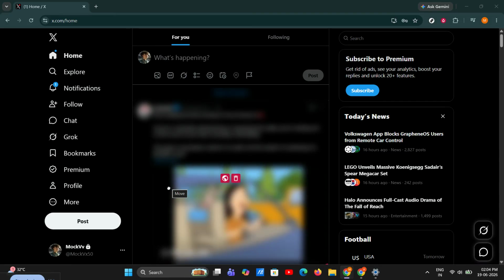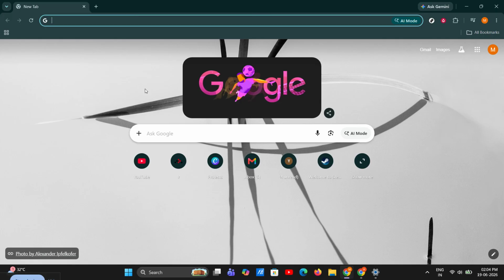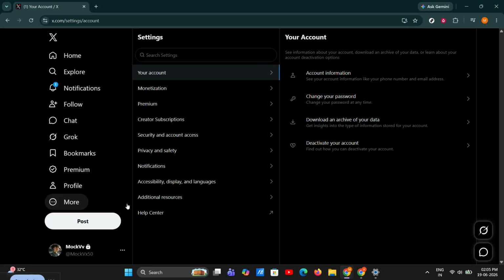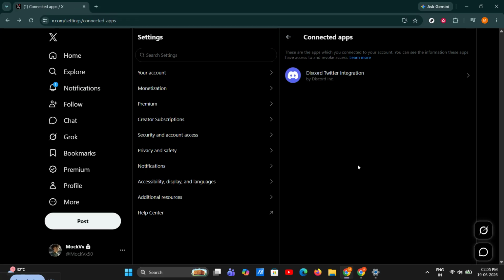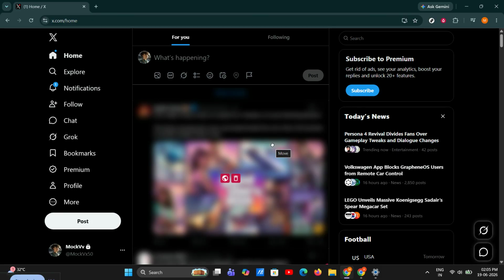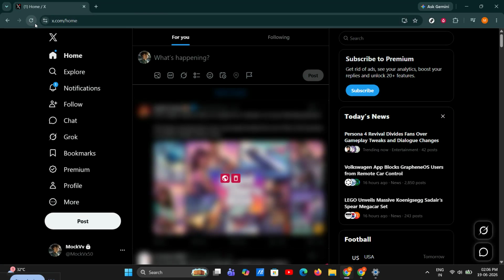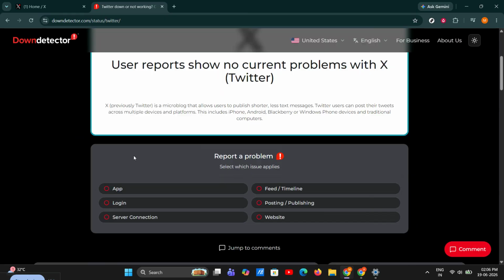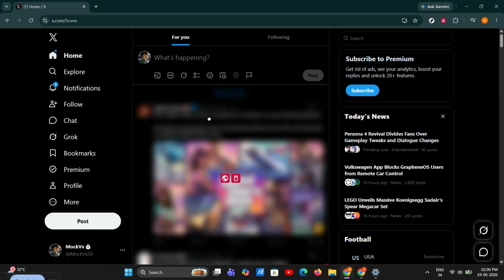How To Fix X.Com/Twitter Rate Limited Error (Easy Guide)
Learn how to fix the X.com or Twitter rate limited error on PC with simple troubleshooting steps. This guide shows you how to wait out the limit, remove connected apps, clear cache and cookies, and check for outages.

🕚Timestamps:
0:00 Intro
0:15 Why the rate limited error happens
0:39 Step 1: Wait it out
1:14 Step 2: Disconnect third-party applications
2:06 Step 3: Clear browser cache and cookies

✍️What You'll Learn In This Video:
• How To Fix X.Com Twitter Rate Limited Error
• How To Wait Out X Reading And Action Limits
• How To Disconnect Third-Party Apps From X
• How To Clear Browser Cache And Cookies For X Errors
• How To Check X Downtime And Outages
• How To Troubleshoot X Rate Limit Issues On PC

💡Pro Tips For Fixing The X Rate Limited Error:
• Avoid constant refreshing while rate limited, because it can extend the timer.
• Revoke access for apps you no longer use to prevent background API usage.
• Try Incognito Mode or a different browser after clearing cache.
• Check outage reports before spending time on local troubleshooting.
• If you were performing lots of actions quickly, slow down your activity once access returns.